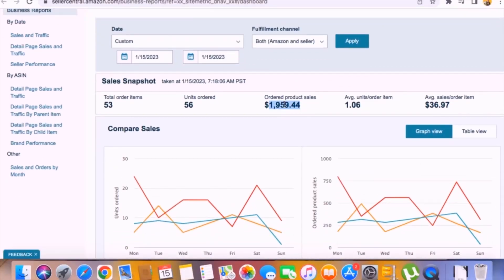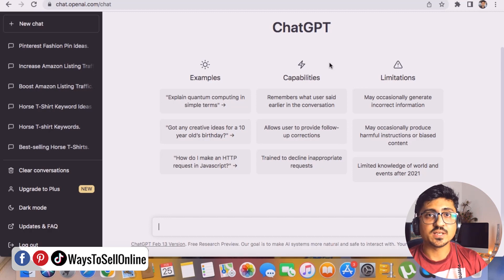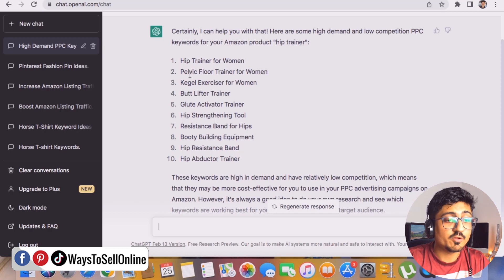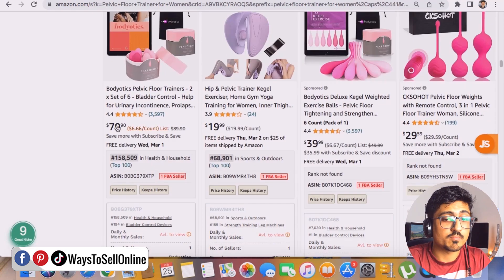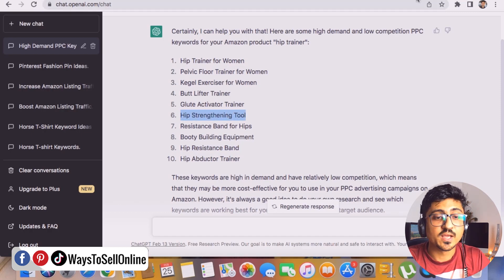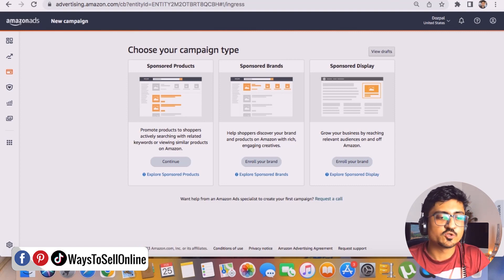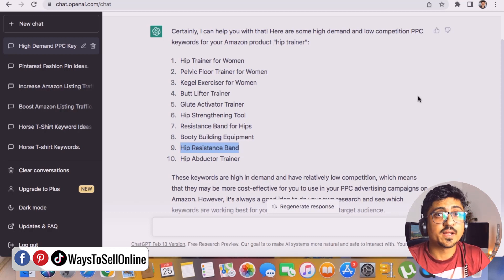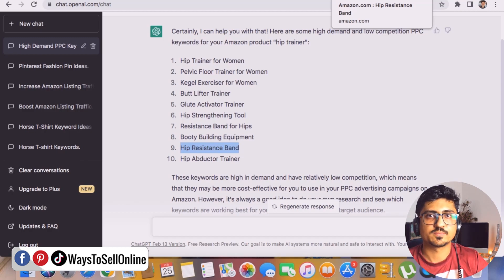Let Artificial Intelligence Find Keywords For Amazon PPC With ChatGPT Open AI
If you want to do amazon ppc campaign optimization using artificial intelligence and find high demand low competition keywords for amazon ppc using chat gpt open ai then watch this full video to learn the process step by step.